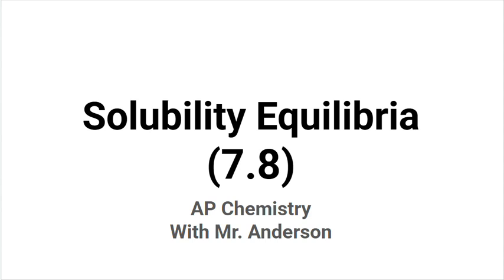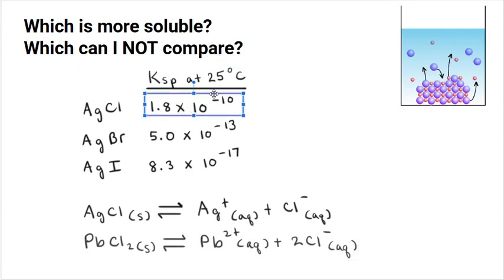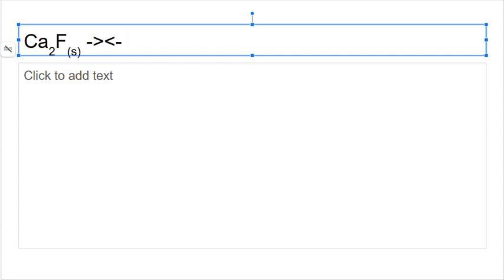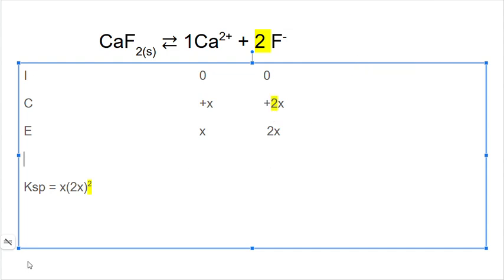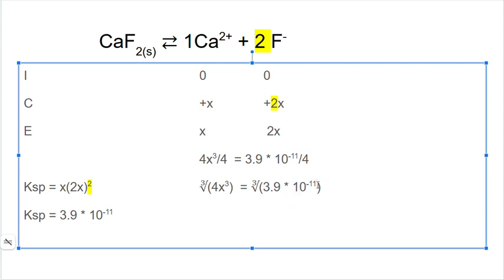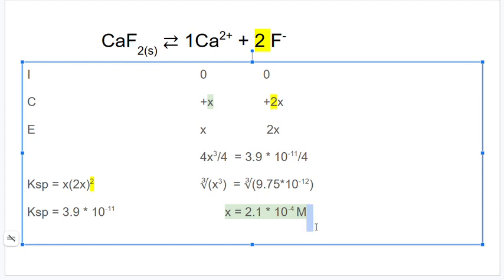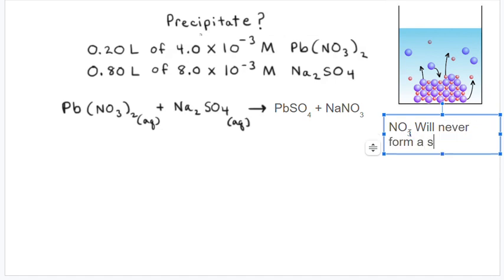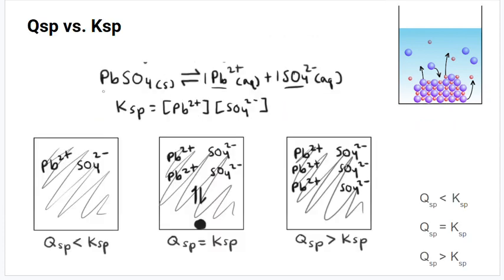7.8 Lecture (Solubility Equilibria) Part I